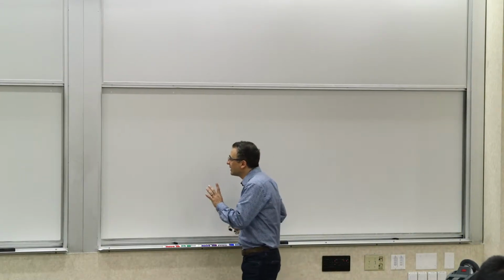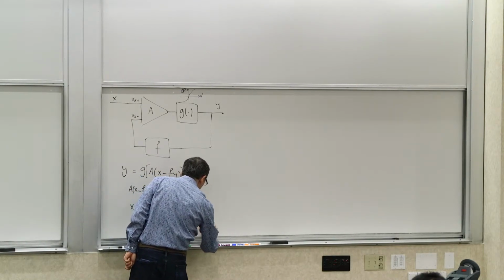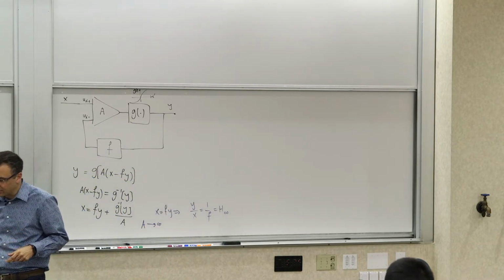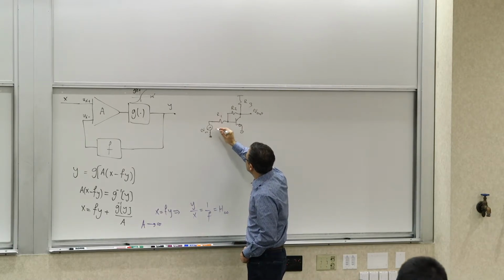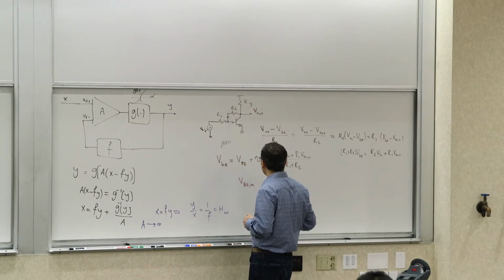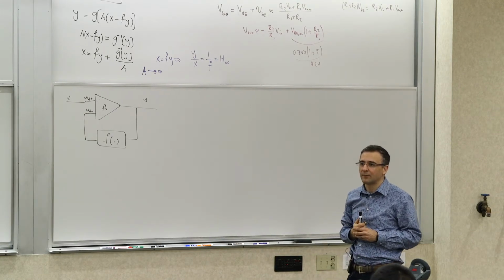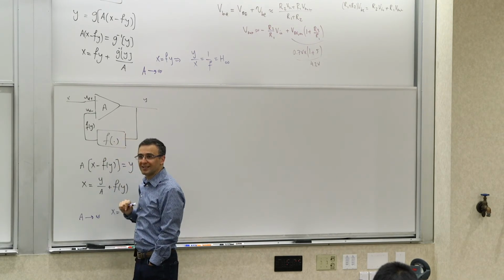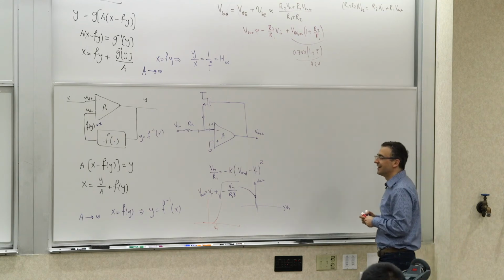160N. Effect of Feedback on Nonlinearity